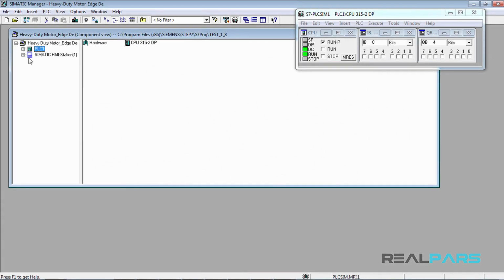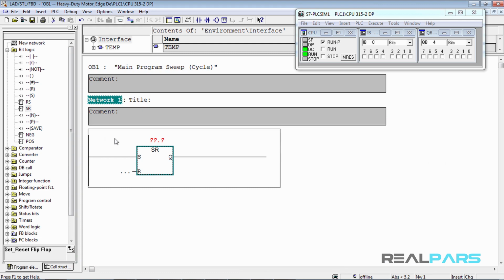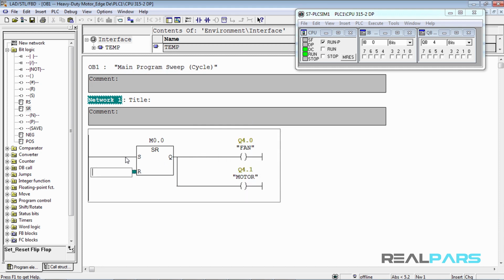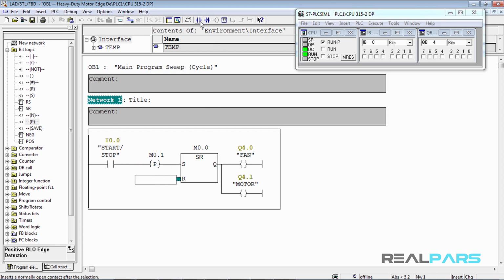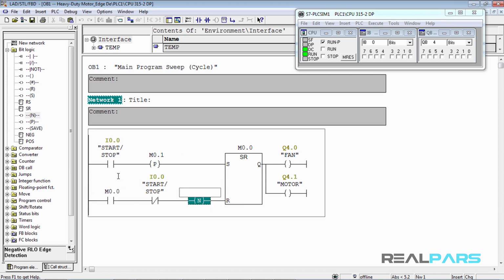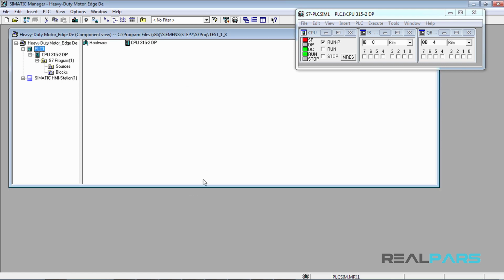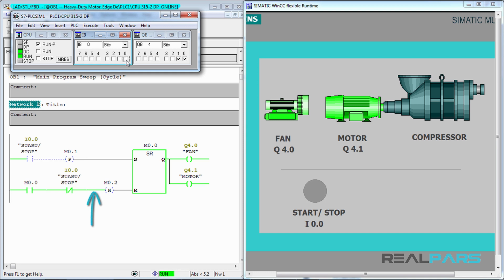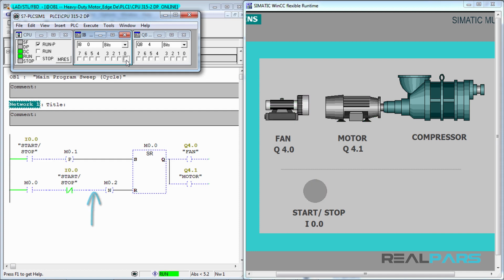61 Как использовать Один переключатель в качестве переключателя запуска и остановки